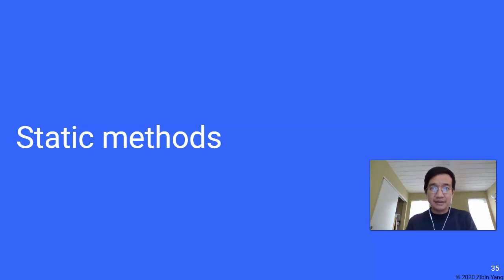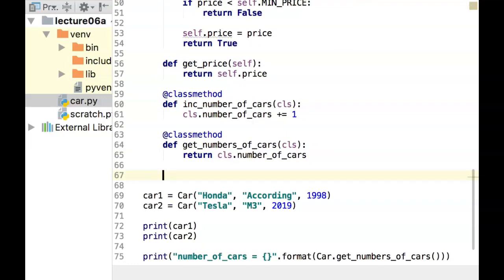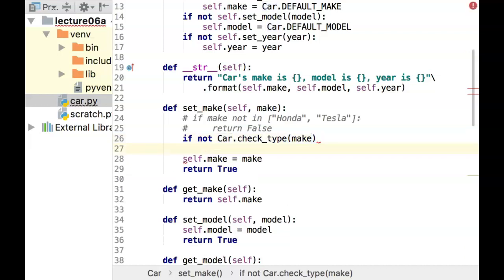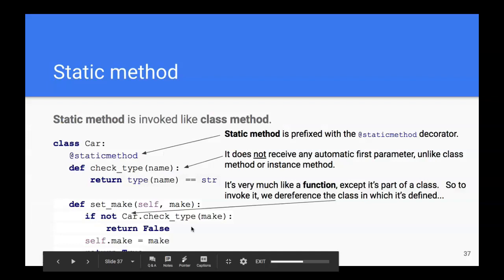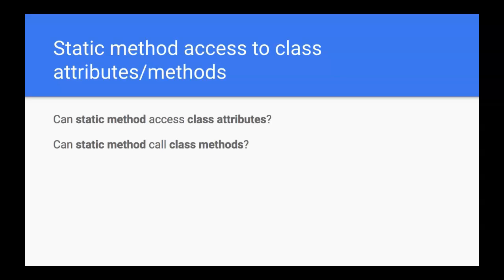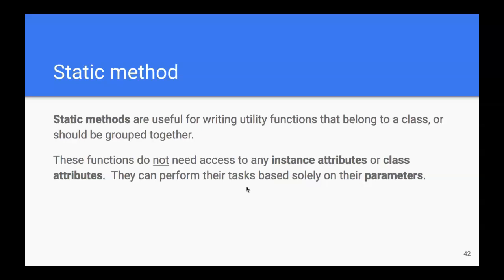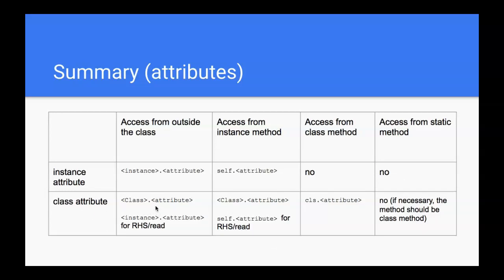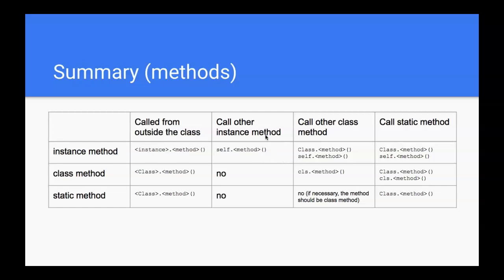CS3A, Week 7, OOP, static methods